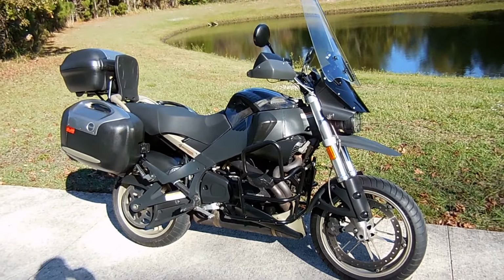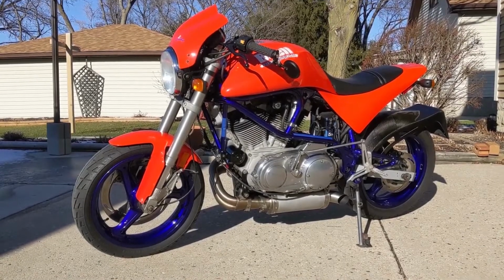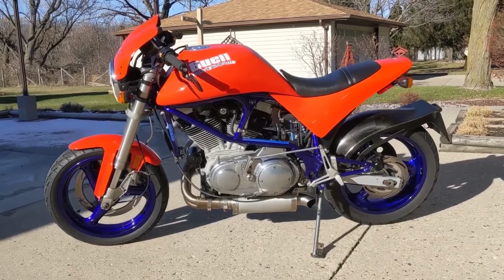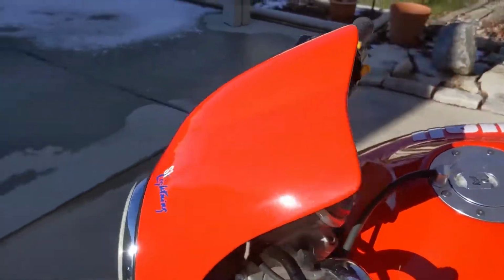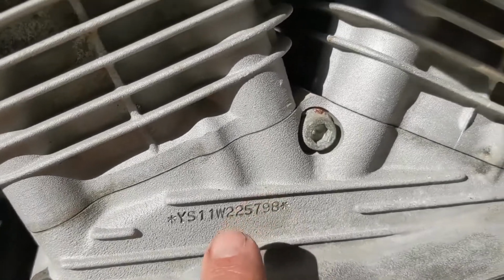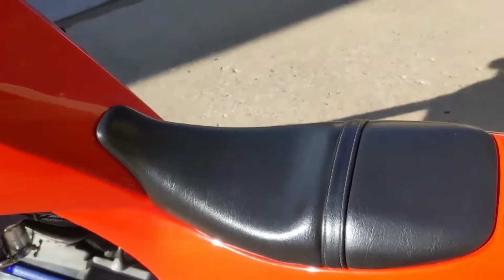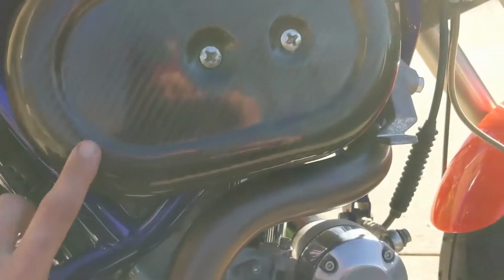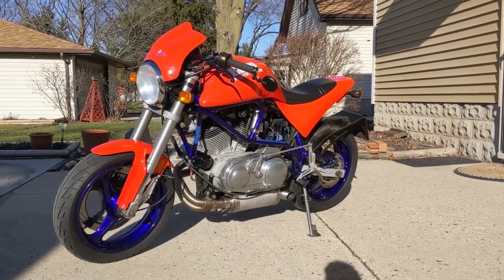Buell motorbike compilation 017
0:00 M2 Cyclone
0:40 XBR Firebolt
1:07 XBR Firebolt Blue
3:36 Xb12s Lightning with custom exhaust
4:11 Xb12s white lightning with custom headlights
4:41 1999 M2 Cyclone
5:03 Buell Ulysses 1200cc
6:12 Buell blank firebolt xb12
6:39 1998 Buell S1W White Lightning